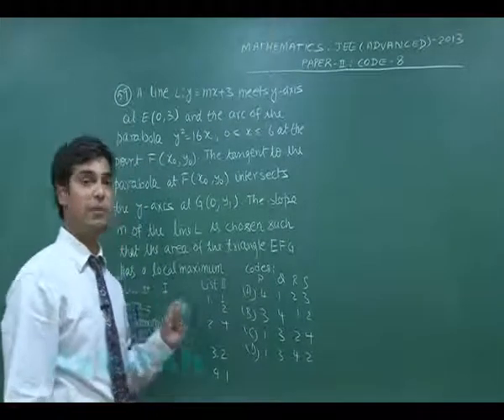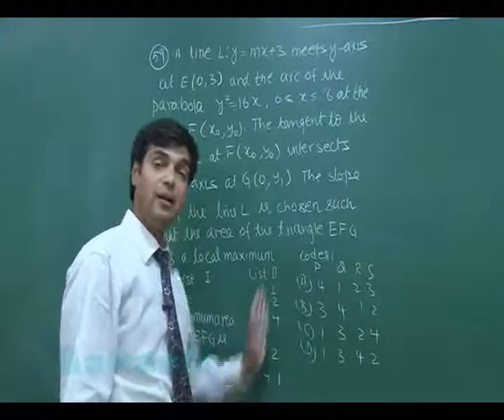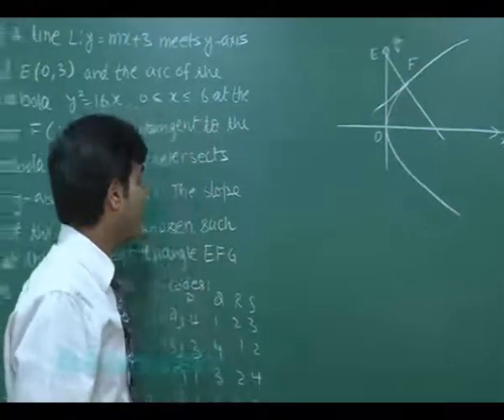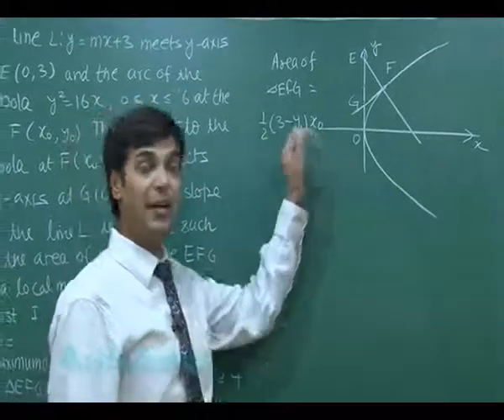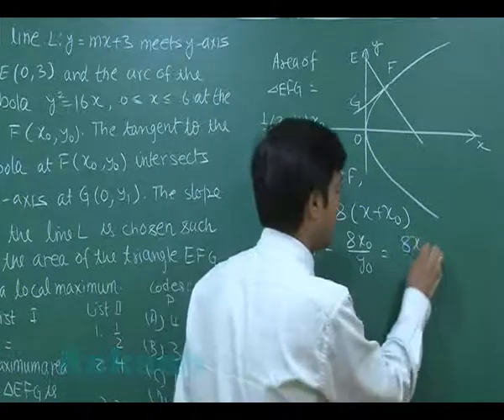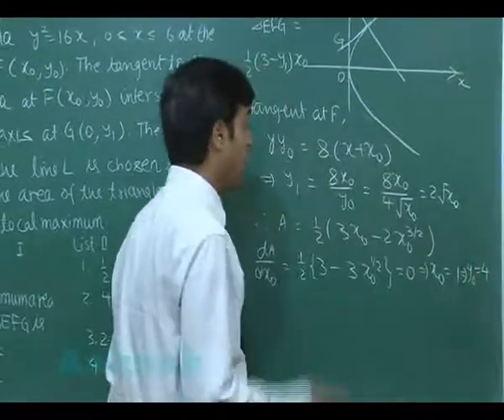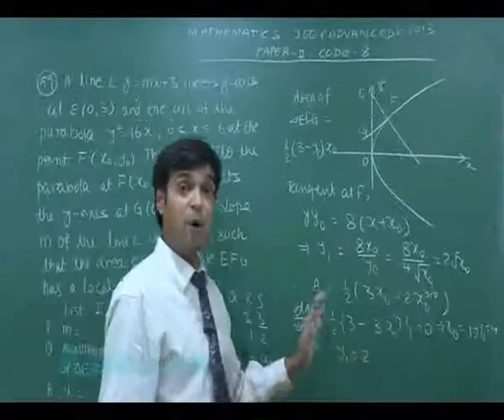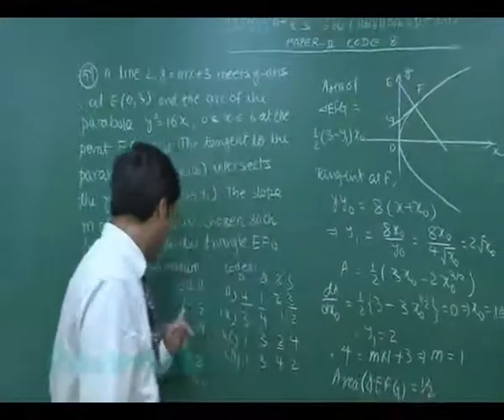JEE-Advanced 2013 Paper-2 Maths Solution (Question 59) by Aakash IIT-JEE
JEE-Advanced 2013 Solution (Paper-2 Code-8 Mathematics Video Solutions) from Question No. 59 has been Prepared and Uploaded by Aakash IIT-JEE.